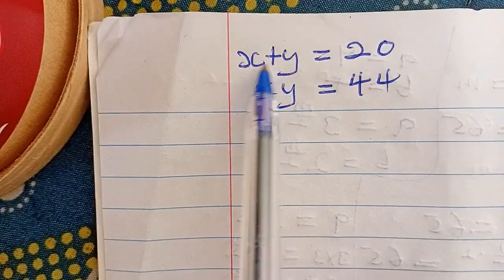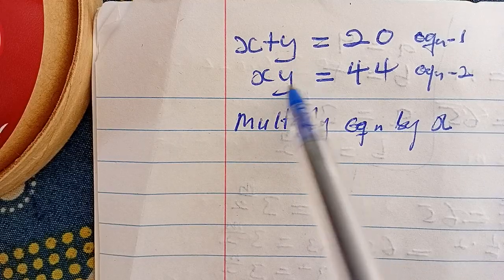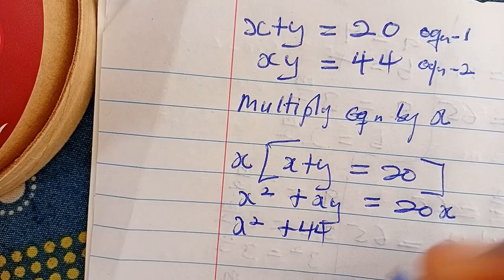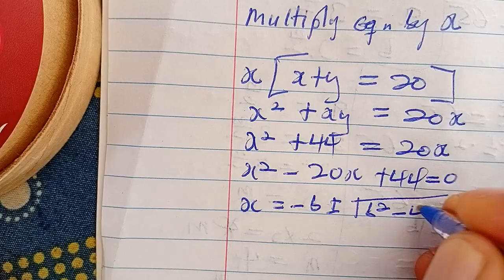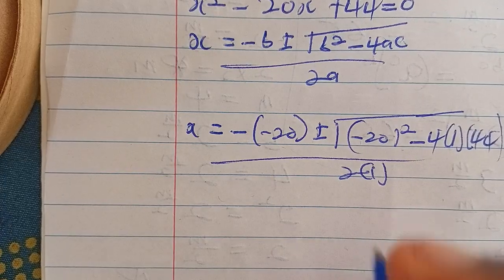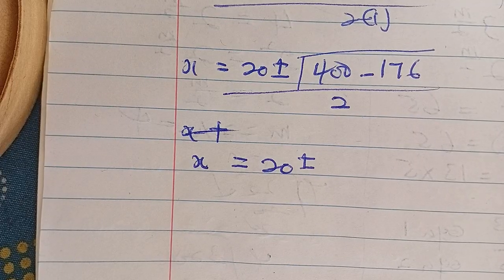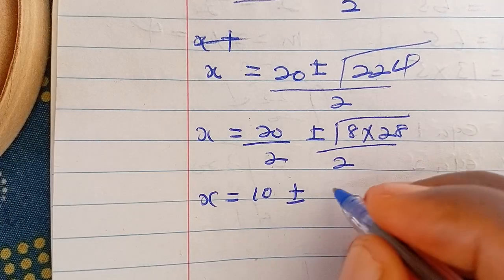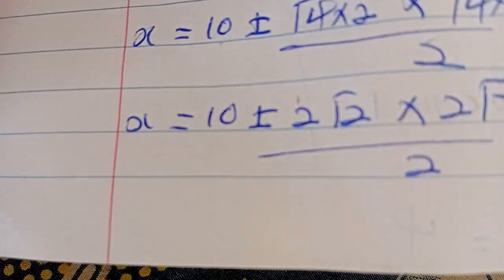CAN YOU SOLVE X + Y = 20 AND XY = 44? | ALGEBRA WORD PROBLEM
CAN YOU SOLVE X + Y = 20 AND XY = 44? In this video, we solve this algebra word problem step by step using quadratic equations, Vieta’s formulas, and basic factorization techniques. This type of question is common in Math Olympiad, University Entrance Exams, SAT Math, and competitive examinations.

We will show how to transform the given system of equations into a quadratic equation, apply the discriminant formula (D = b² - 4ac), and use square roots to find the exact solutions.

🔑 Related Concepts Covered in this Video:

Algebraic equations

Simultaneous equations

Quadratic equations

Symmetric equations (sum and product of roots)

Vieta’s theorem (relation between coefficients and roots)

Discriminant method

Problem-solving strategies in algebra

📝 Related Formulas:

x+y=Sx + y = S (Sum of roots)

xy=Pxy = P (Product of roots)

General quadratic: t2−St+P=0t^2 - St + P = 0

Discriminant: D=b2−4acD = b^2 - 4ac

Roots: −b±D2a\frac{-b \pm \sqrt{D}}{2a}